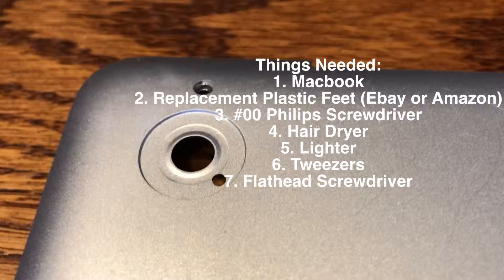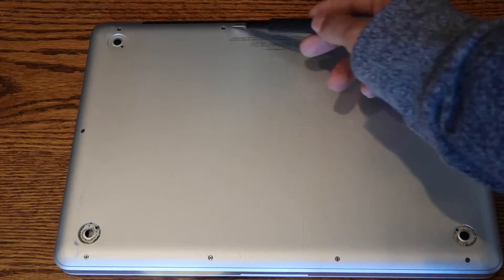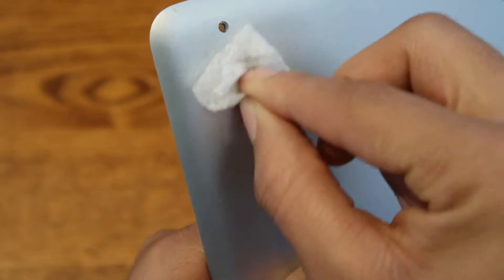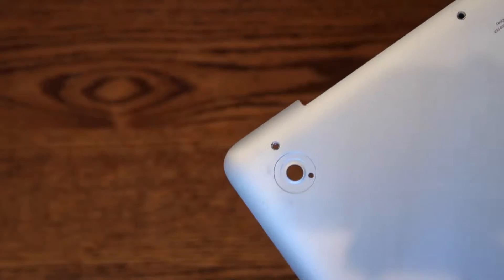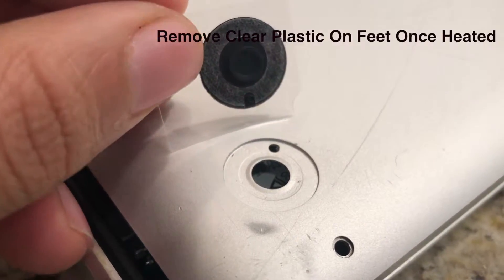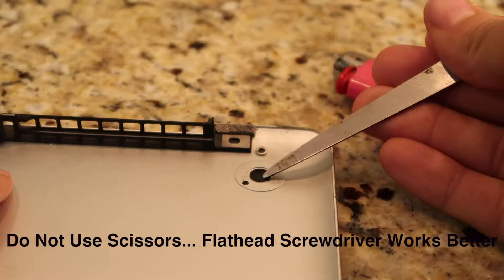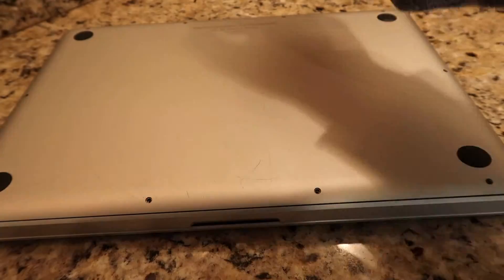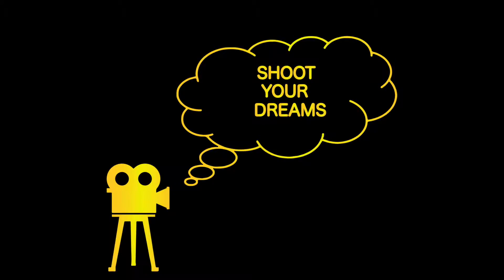HOW TO REPLACE PLASTIC FEET ON MACBOOK PRO IN 6 STEPS IN 2019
How to replace and repair plastic or Rubber Feet on MacBook in 6 steps:

Things you’ll need:
Macbook
Replacement MacBook Plastic or Rubber Feet Feet (you can find on eBay or amazon)
3. #00 Philips Screw driver
4. Hair drier
5. Lighter
6. Tweezers

Upgrade Links:

13in Mid-2012 Macbook Pro

SATA Cable 3.0 to 2.5 USB:

Samsung 1TB SSD Drive

Plastic Feet

Alternative Mid-2012 Macbook Pro Battery on Amazon

Crucial 16GB RAM

Step 1: Shut down Laptop, flip over, and Use #00 Screwdriver to open up bottom of computer. Ten Screws all together.

The 3 top right screws on the MacBook are longer than the others. Remember this when installation is completed.

Step 2: Clean target area for the plastic feet. Using rubbing alcohol would be best.

Step 3: Heat the adhesive on plastic feet using Hair drier on high heat or lighter. Use tweezer to hold so you don’t burn yourself.

Step 4: Once heated up. Line plastic foot correctly in the hole with nobs.

Step 5: flip case over and use lighter to burn the nob to the inside of the case. Use flat head screwdriver to spread out plastic. So it doesn’t fall off if the adhesive wears off.

Step 6: Put case and screws in back of the laptop.

Now you are ready to turn on the laptop

Head over to my Youtube page for more how-to videos to help with upgrading your MacBook .